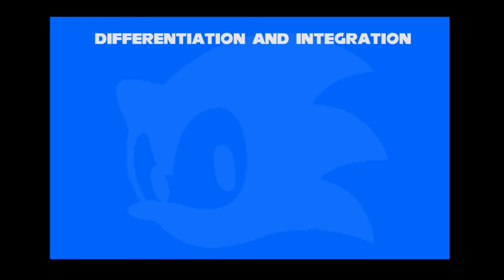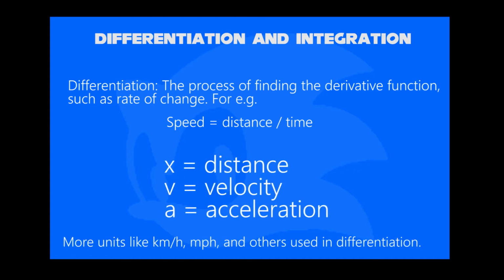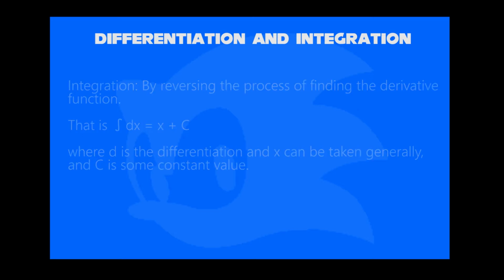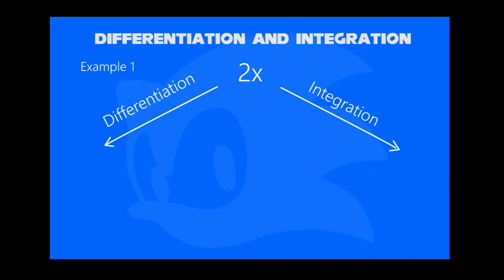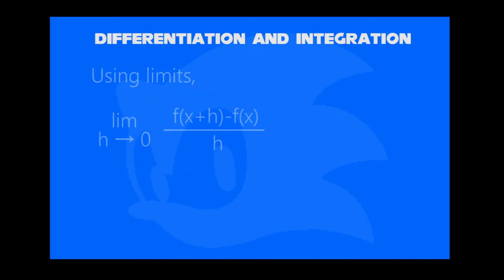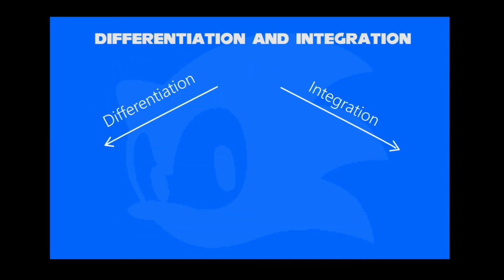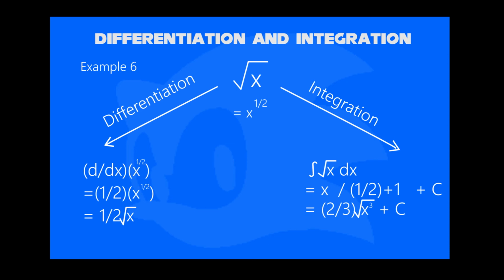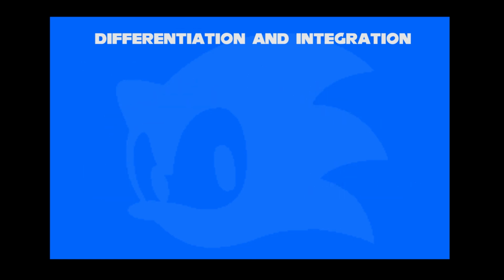Sonic Teaches Differentiation and Integration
Added watermark (sonic symbol)